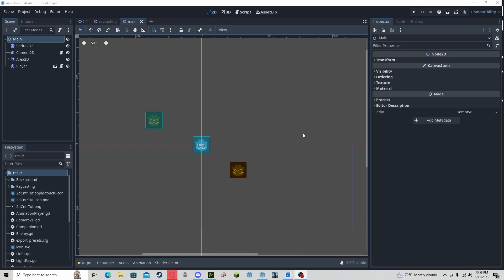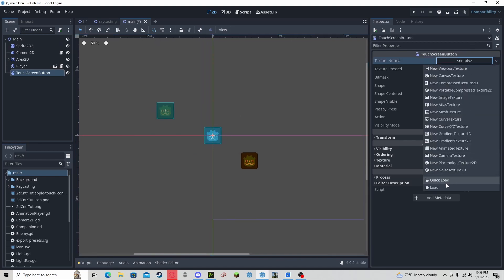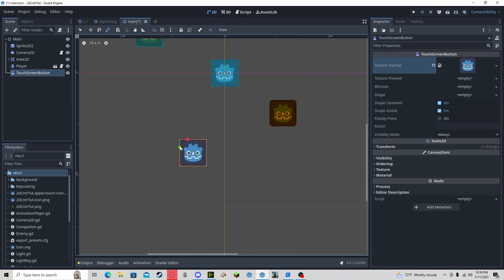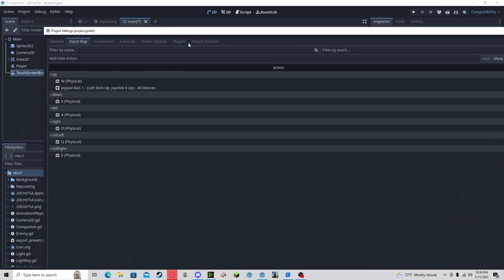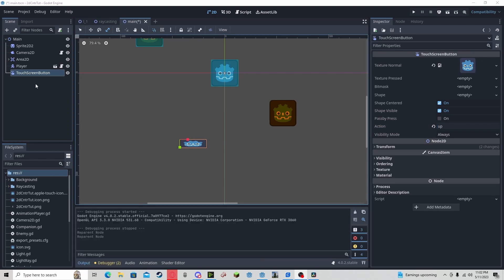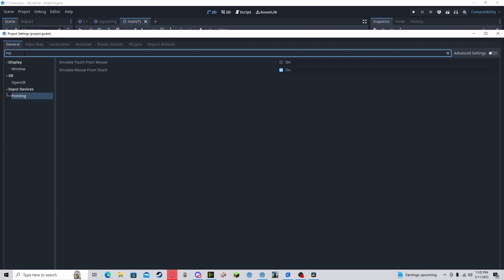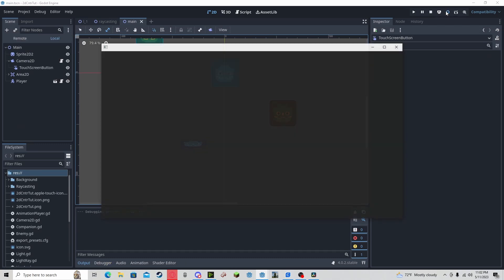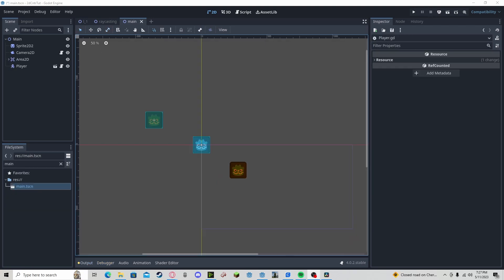Touch Screen Input in Godot 4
Quick tutorial on how to set up touch screen input in Godot 4